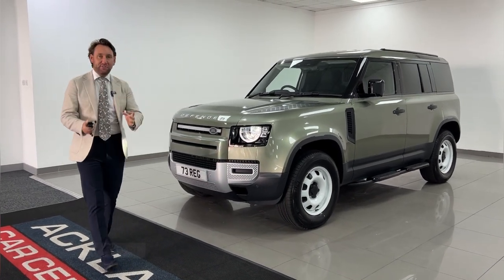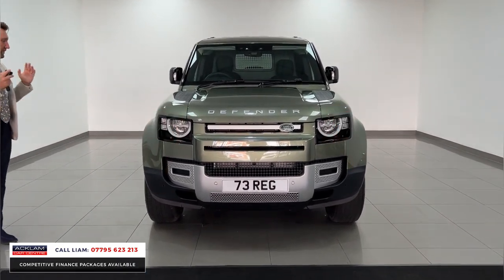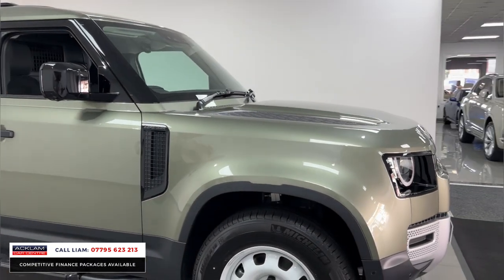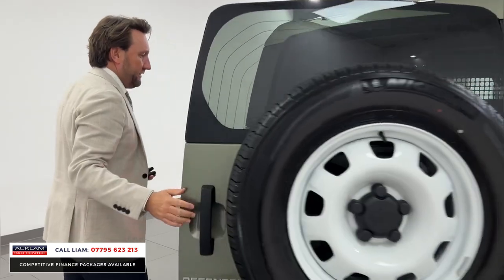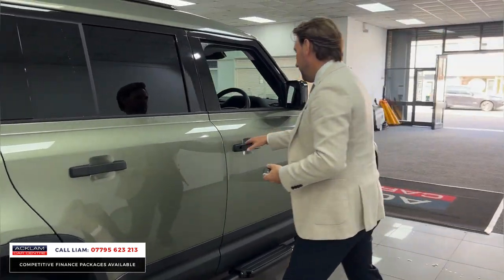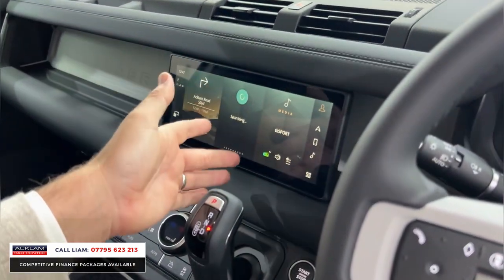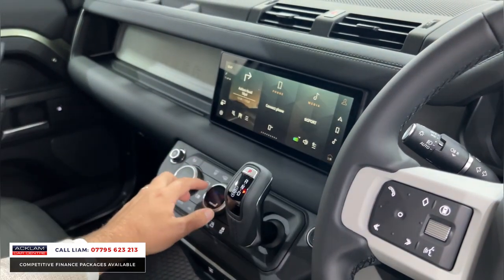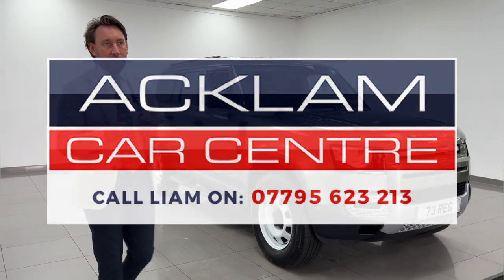73 Reg Land Rover Defender 110 3.0 D250 Hard Top Commercial (+VAT)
Live Priced at £58,990 - PLEASE NOTE: This Defender is VAT Qualifying, Price Plus VAT. - Buy & Reserve Online

Beat the waiting list to own an as new example of Land Rover’s highly sought-after Defender Hard Top showcased here in Pangea Green with 250bhp engine & some key extras including the Electric Deployable Towbar & Fixed Side Steps

Delivery miles only